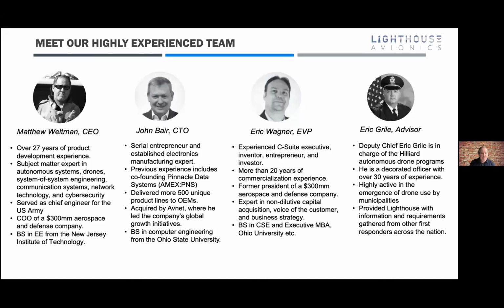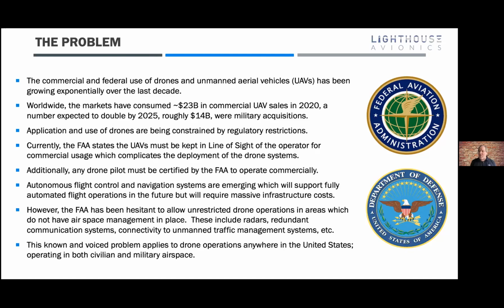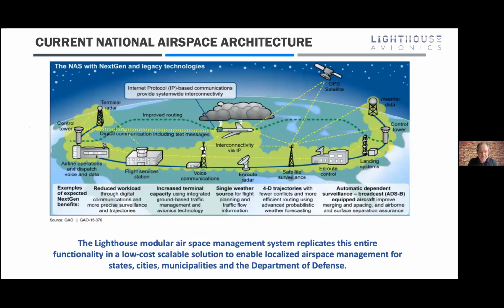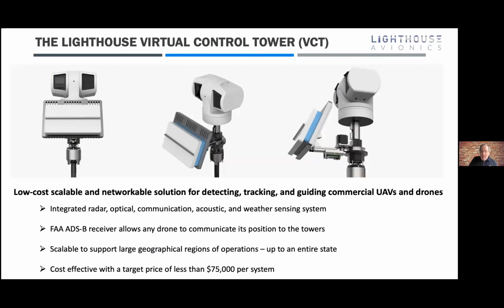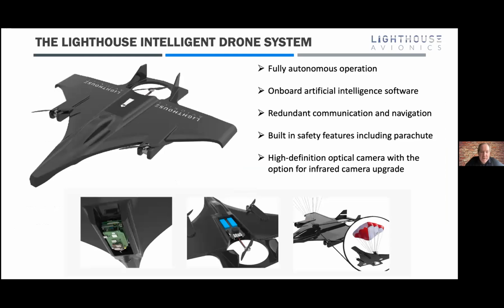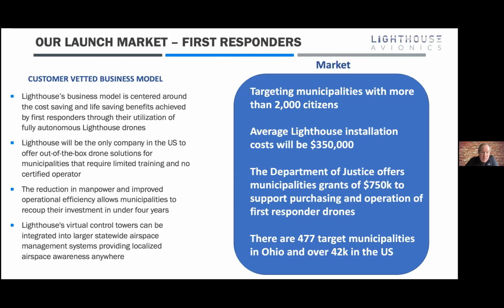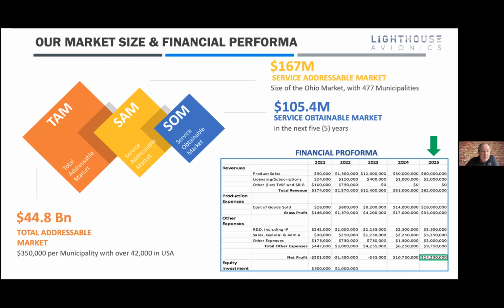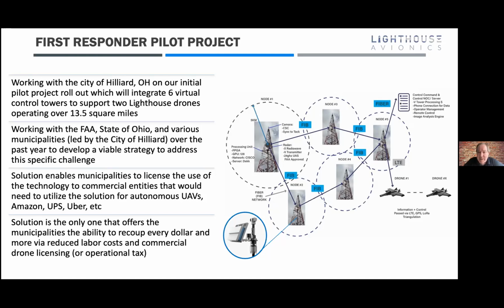Matthew Weltman, Lighthouse Avionics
Matthew Weltman is the founder of LightHouse Avionics, developing an integrated network of UAV command and control systems for commercial use. Matthew was a member of the 2021 Early Risers Academy tech cohort, powered by Launch Dayton partner Parallax Advanced Research. Early Risers Academy is a FREE 10-week business-building bootcamp, designed to take your business from idea to launch. The tech cohorts are for entrepreneurs, start-ups or researchers working to bring an innovative physical product into the market. Interested? See if Early Risers Academy is a fit for your co